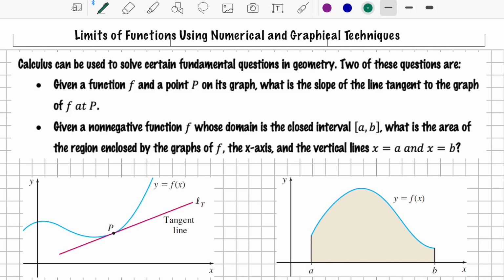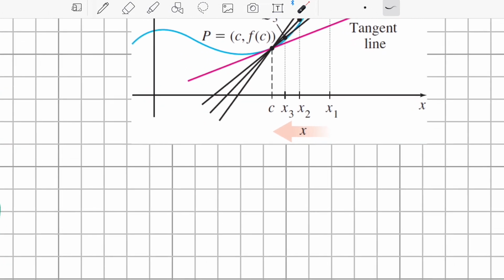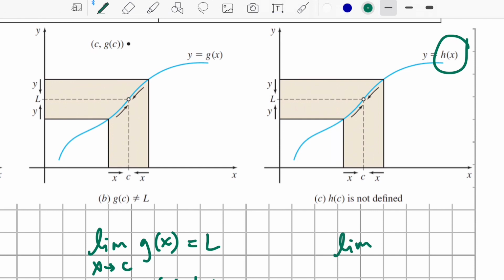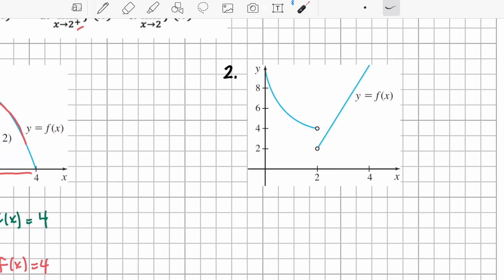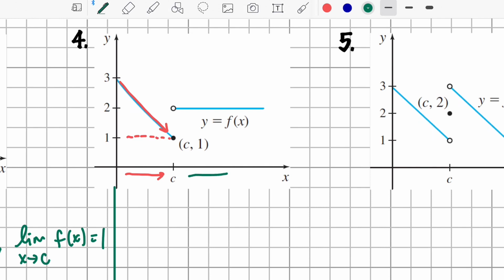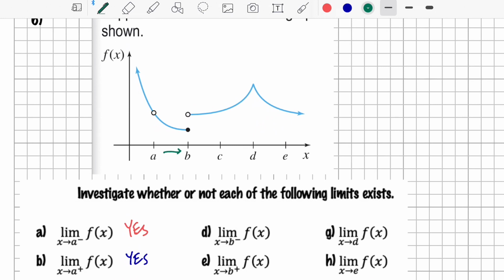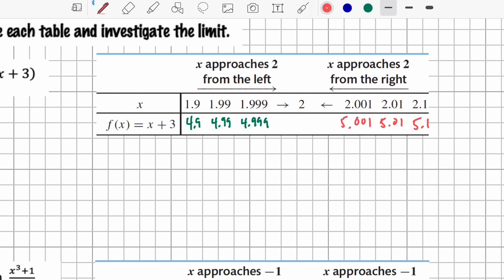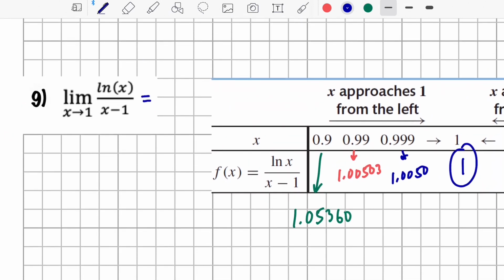Intro to Limits